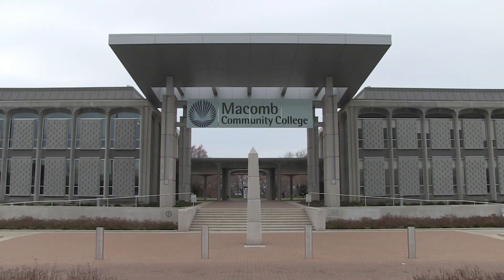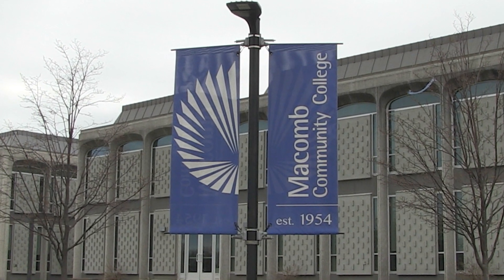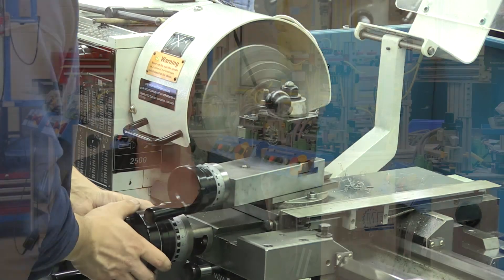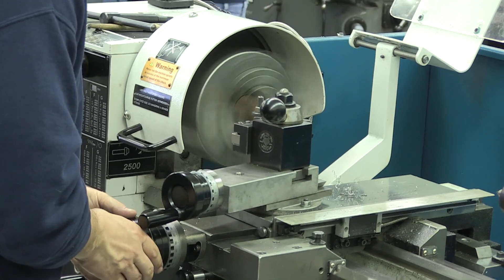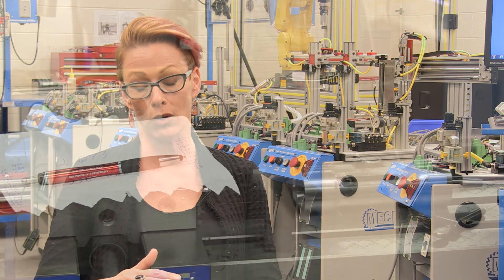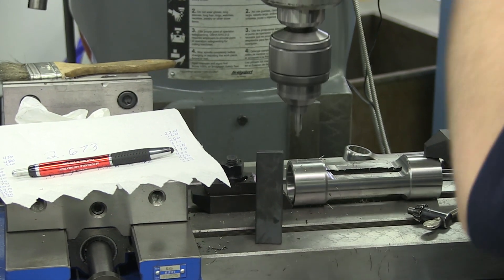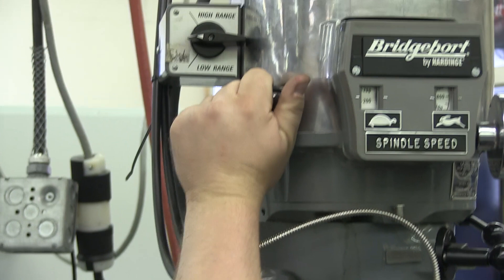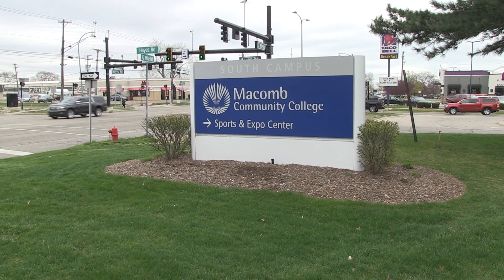Michigan Apprenticeship Program Plus (MAP+)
People who complete apprenticeship programs like the ones that MAP+ prepares them for can earn $50,000 in the skilled trades.

The Michigan Apprenticeship Program Plus (MAP+) provides pre-apprentice and apprenticeship training at Macomb Community College and Grand Rapids Community College. The focus at Macomb is on manufacturing (CNC machining, tooling, die, mold, welding, industrial maintenance, etc.) as well as supporting other traditional apprenticeship areas (construction, climate control, etc.). The information technology sector is the focus at Grand Rapids Community College.